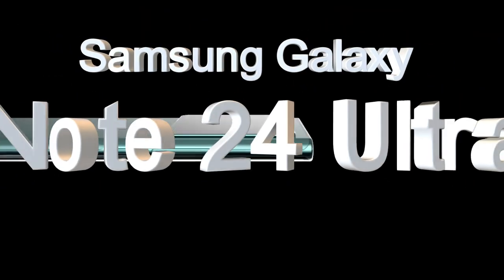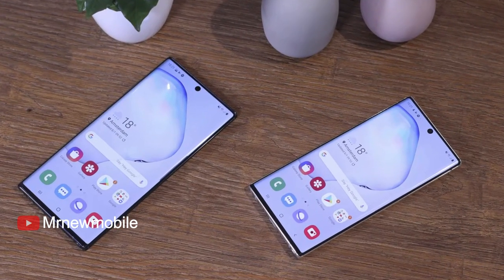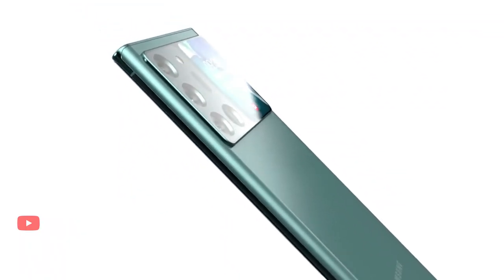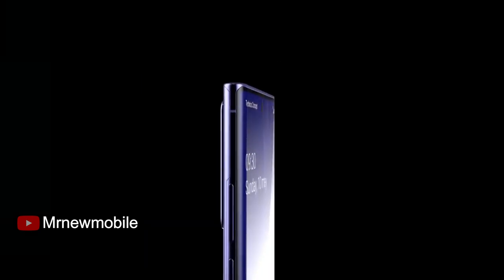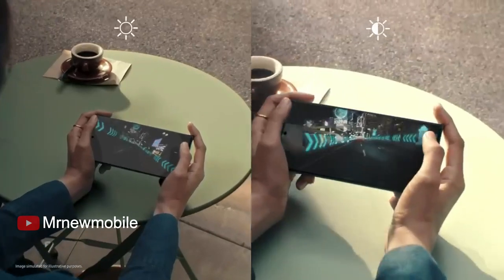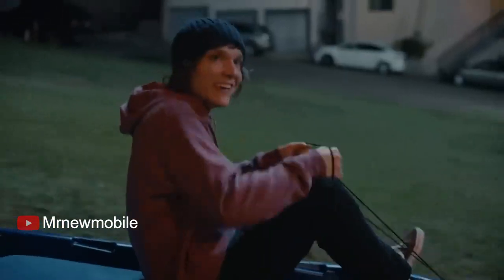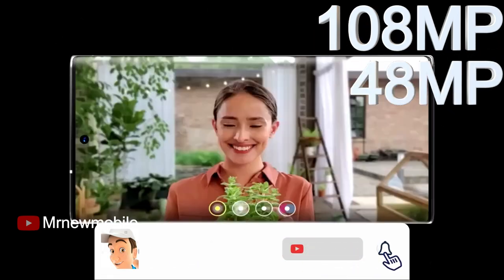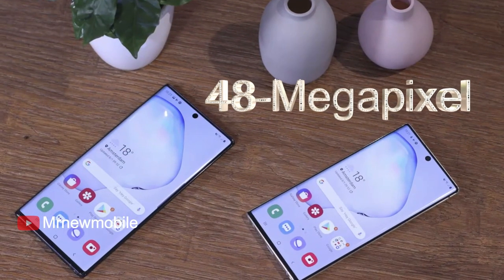Samsung Galaxy Note 24 Ultra - FINALLY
Looking for a phone that can do it all? Look no further than the Samsung Galaxy Note 24 Ultra! This phone has it all - a stunning display, robust performance, Excellent Camera and plenty of features to make your life easier. We'll go into detail about the features of the Samsung Galaxy Note 24 Ultra, and discuss why it's a great phone for anyone looking for a high-powered phone that can handle everything. Whether you're a business professional or a weekend warrior, this phone is perfect for you.